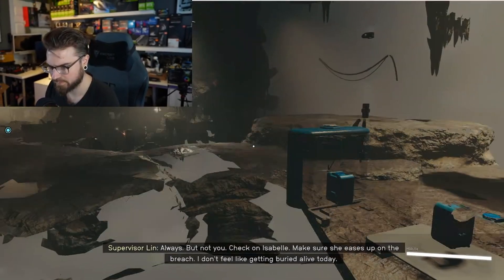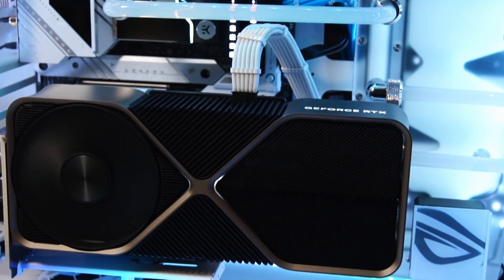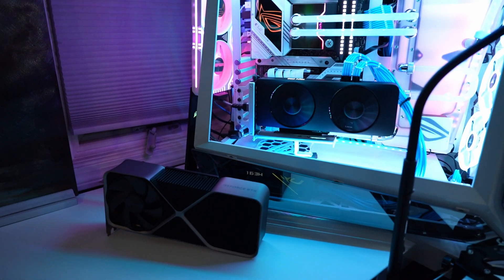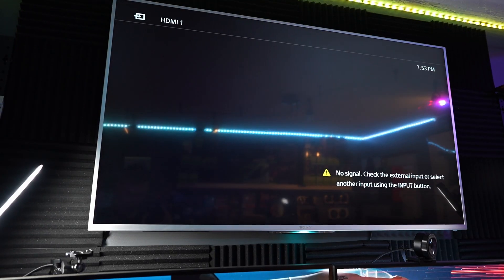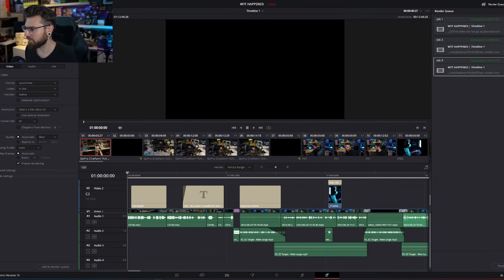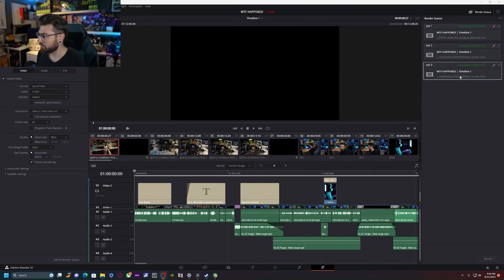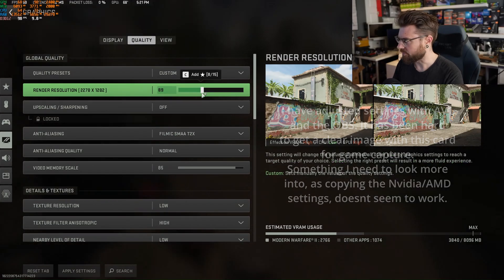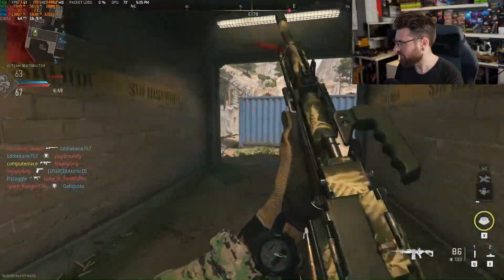Intel ARC Starfield is a MESS - Also downgrading my 4090 to test ARC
My apologies in advance with ARCs bitrate in some of the footage at the end. I haven't figured out why it has such spotty quality. Still learning the ins and outs of Arc.

I have had the RTX 4090 for some time now, I am happy to say it has been nothing but good to me, but the green team has done enough damage to the industry. Its time to try something different.

Also, I did get ARC to function on STARFEILD, but I would not recommend playing it until you get the driver update. It is a mess.

-KJ

Chapters
0:00 Intro
0:21 Downgrading the 4090
3:35 New card install
4:21 Issues
5:57 Testing Davinci Resolve
8:30 Starfield is not ready
9:01 How to boot Starfield on ARC
9:47 The gameplay
11:16 MW2
13:24 Cyberpunk
14:56 End Thoughts